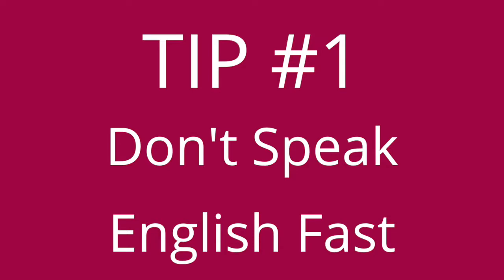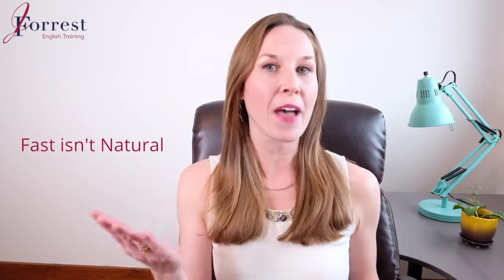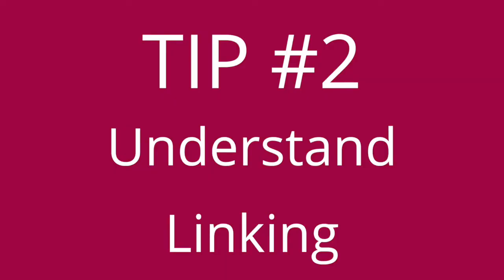learnenglish Tips for speaking English fast